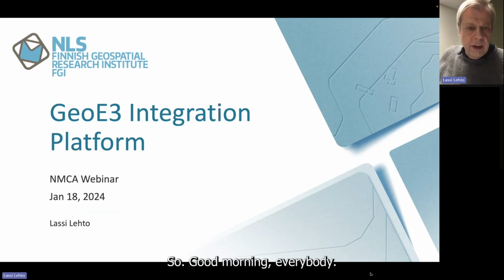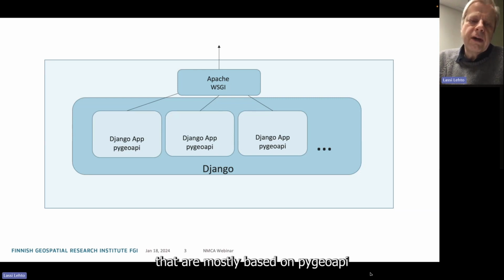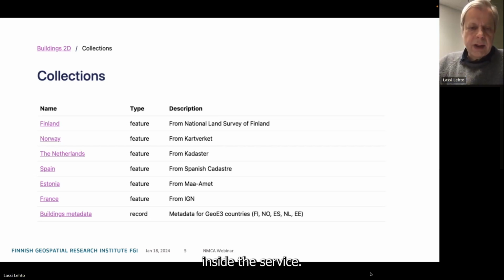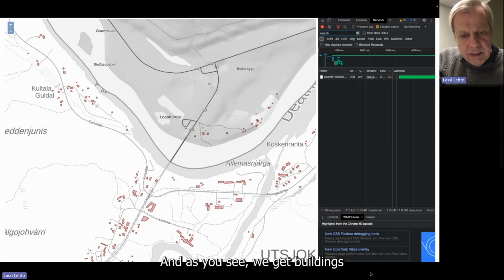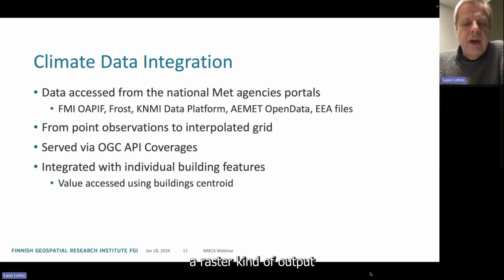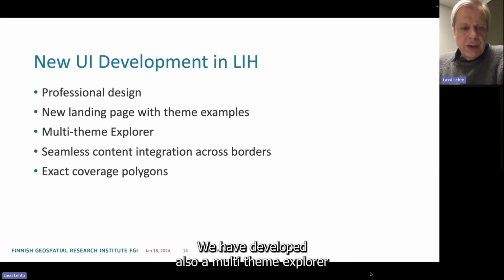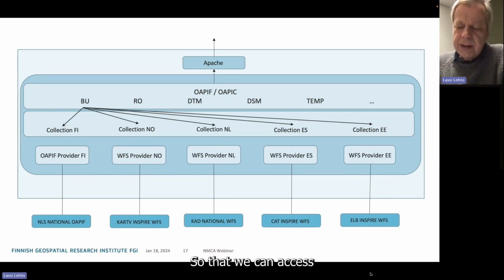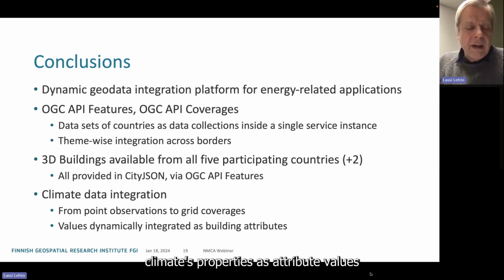Location Europe (GeoE3 platform): Technical introduction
In this video, Lassi Lehto from the National Land Survey of Finland describes the work done in the GeoE3 project to create a dynamic data integration platform. The GeoE3 platform is now known as Location Europe.